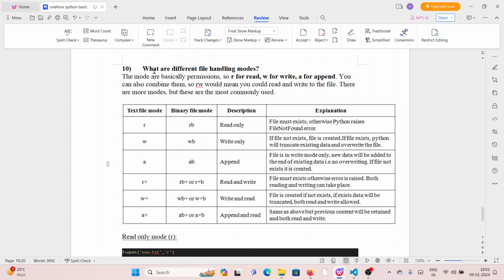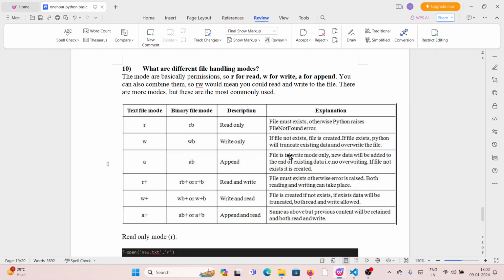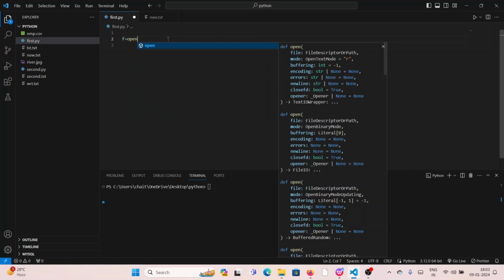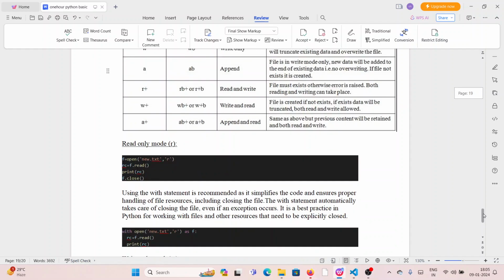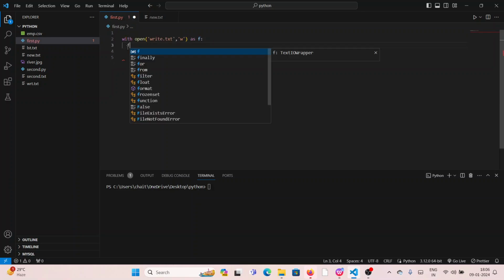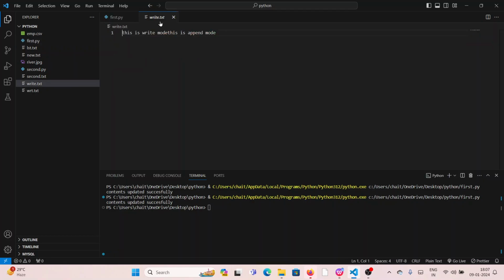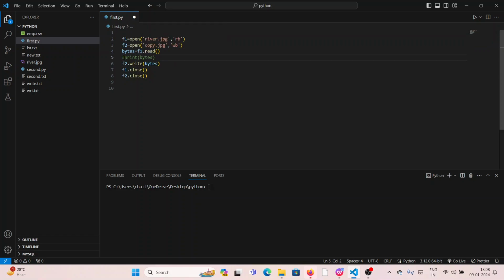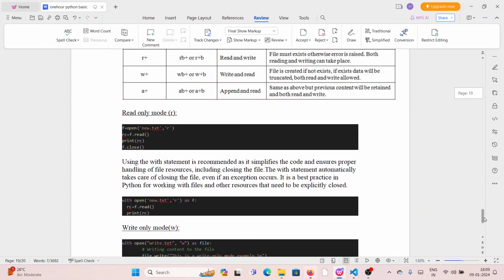Python File Handling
10)What are different file handling modes? 1:14:03